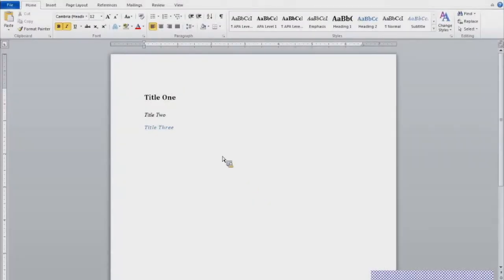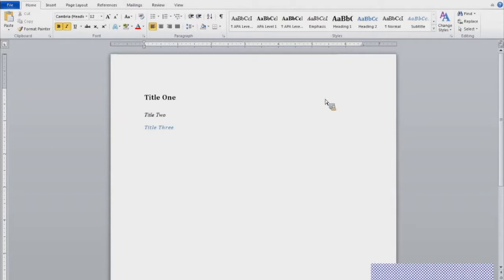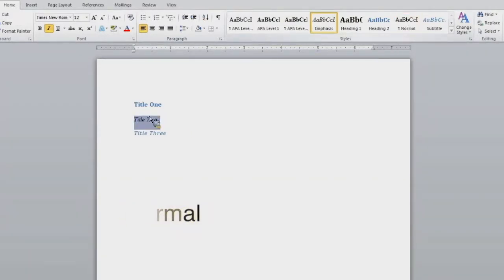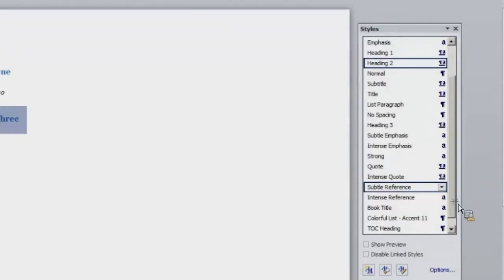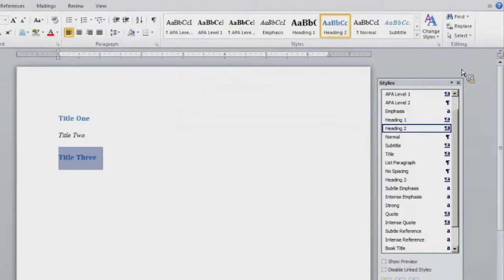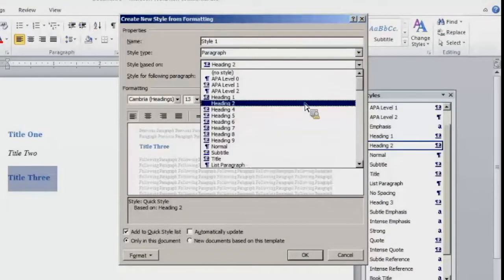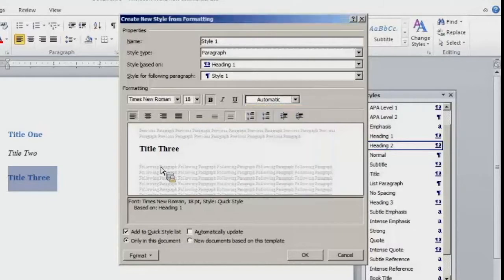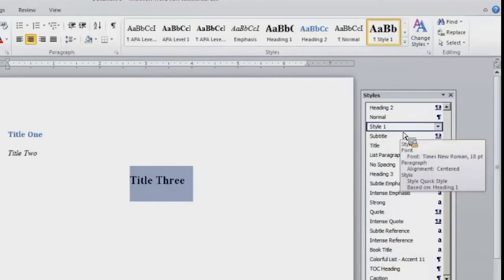Word Quick Tip: Using Styles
Learn to use and create styles to enhance your MS Word document. This tutorial uses MS Word 2010. Visit your Academic Skills Center homepage for more skill-building tips

*Originally presented by Brooke Hill on August 17, 2017.